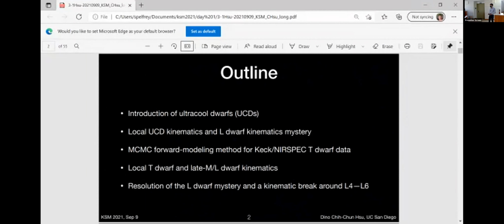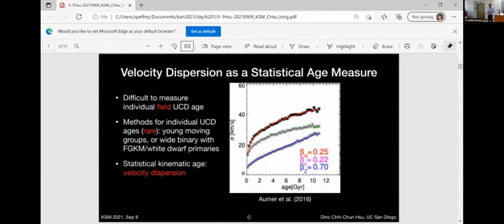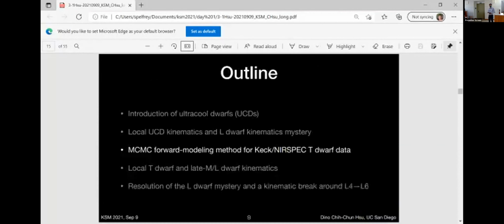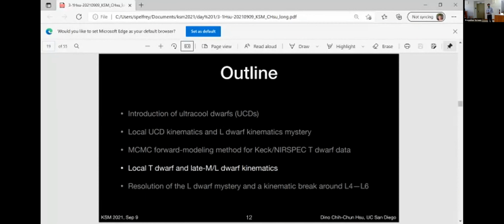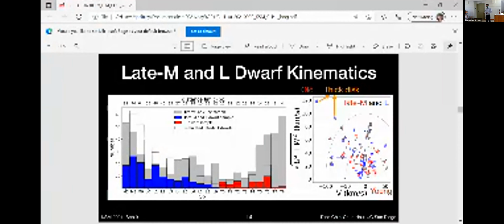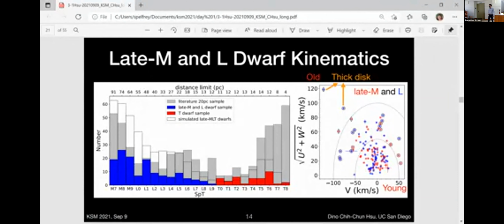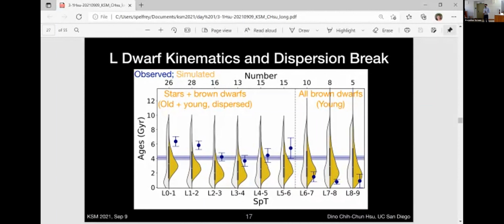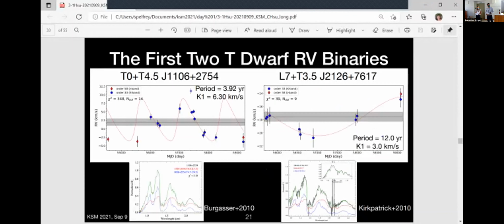Chih Chun Hsu Radial and Rotational Velocities of T Dwarfs from KeckNIRSPEC High Resolution Spectr